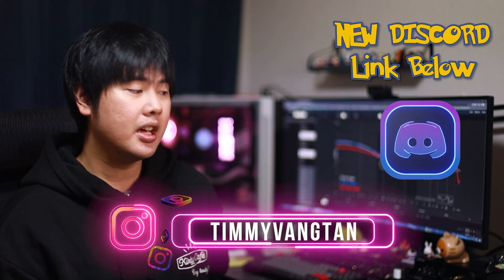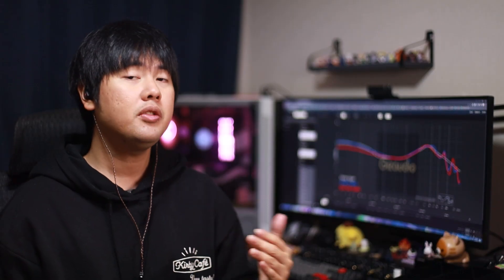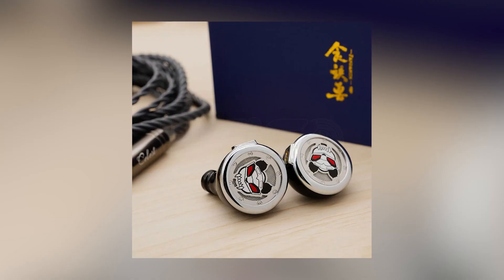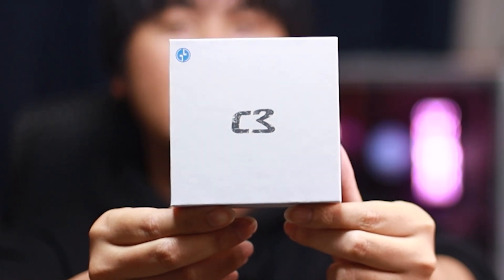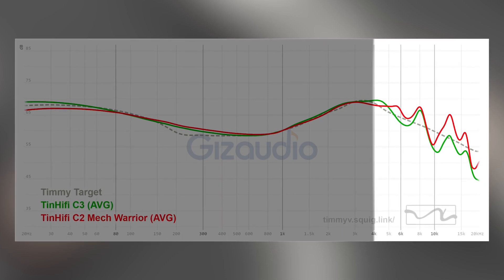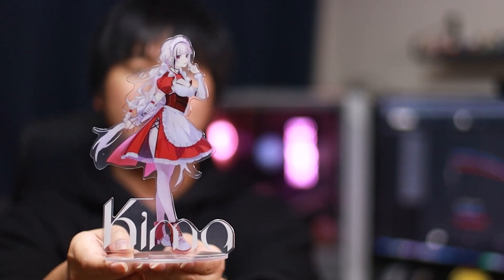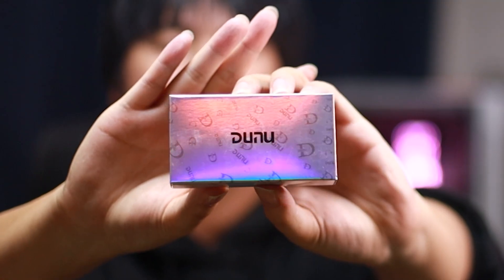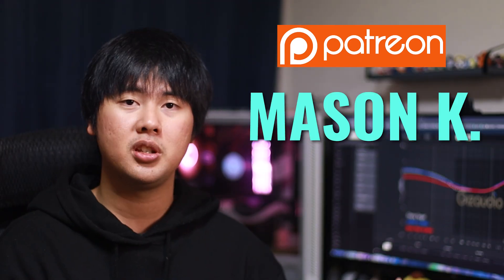Celest Pandamon 🐼 TinHifi C3 & LOTS OF DUNU!!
Dunu Sales Items (Dec. 12th to 18th PST)

Timestamp

0:00 Intro
0:34 Dunu Titan S Black & Red
1:36 Pandamon Unboxing
2:17 Pandamon Sound Impression
3:07 C3 Unboxing
3:49 C3 Sound Impression
4:49 Dunu Kima Waifu Stand
5:11 Dunu S&S Tips
5:50 Dunu Candy Tips